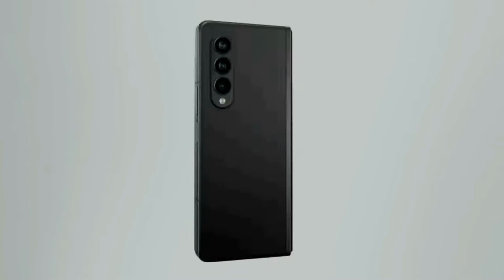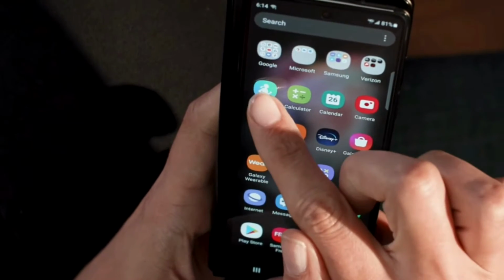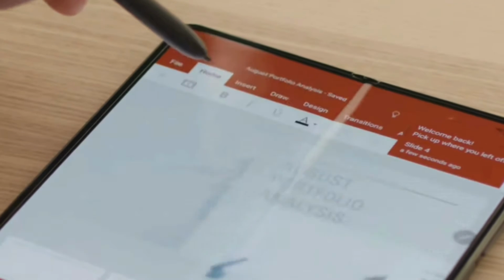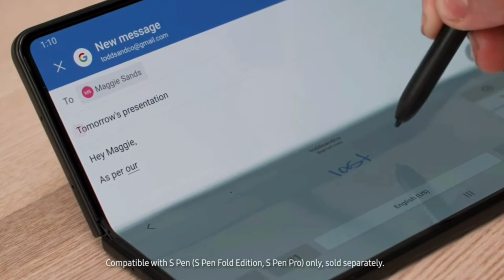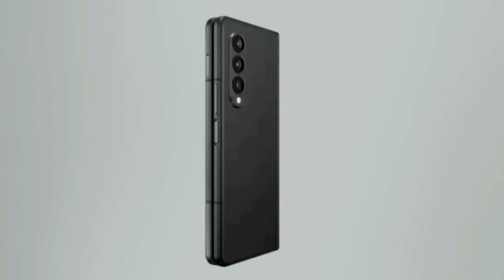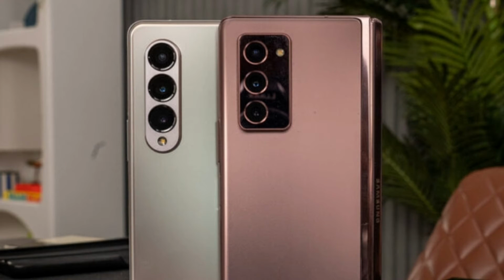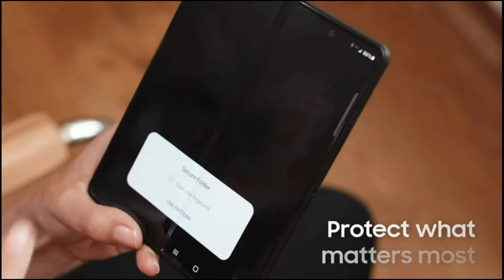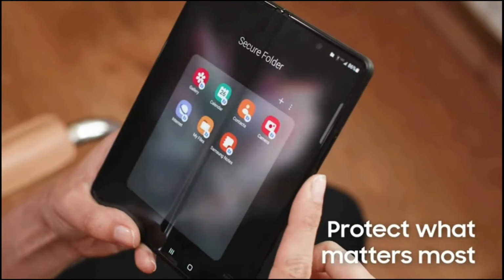Samsung Galaxy Z Fold 3 | My Thoughts!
In todays video I will be sharing my thoughts and opinions on the new Samsung Galaxy Z Fold 3 that will be coming out soon!

Tripod Ring Light

Timestamps
0:00 - Intro
0:28 - Price
0:53 - Design
1:51 - Added Features
4:19 - Cameras
6:06 - Extra Specs
8:17 - Summary
8:51 - Outro